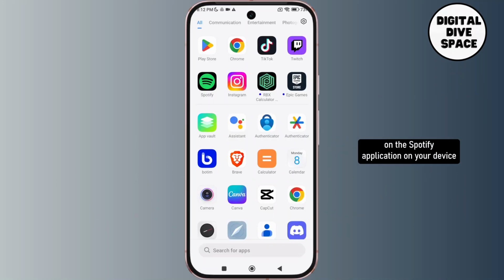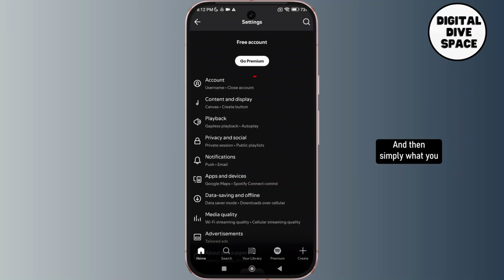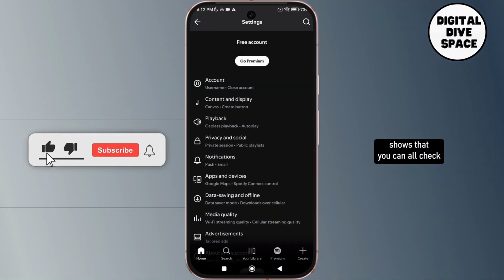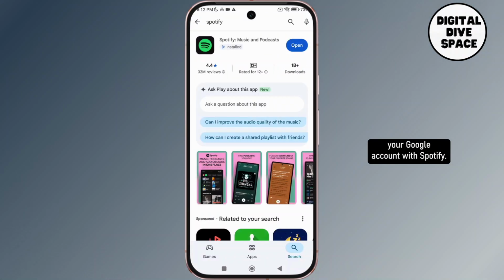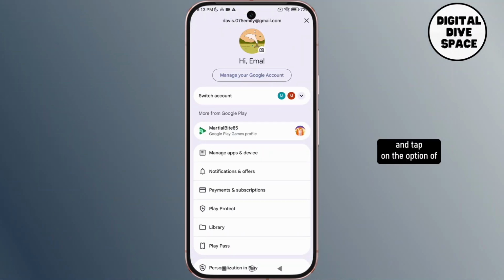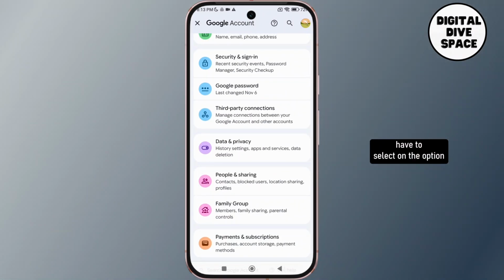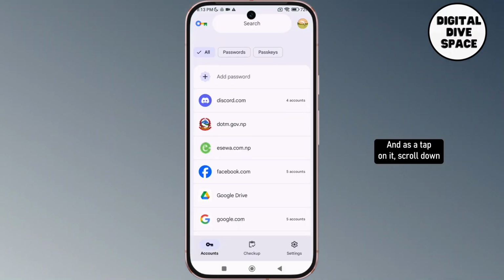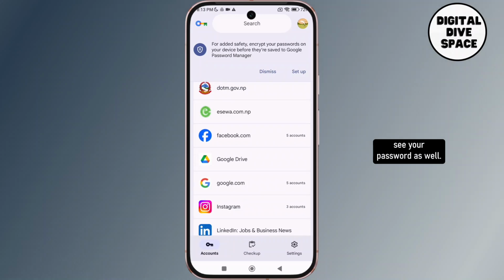HOW TO CHECK PASSWORD ON SPOTIFY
If you’re trying to figure out how to check password on Spotify, this tutorial will walk you through every step. In this guide, I’ll show you how to check password on Spotify using simple methods anyone can follow. Whether you're searching for how to see your Spotify password, how to check saved passwords on Spotify, or how to view Spotify login details on your device, this video covers everything clearly so you can easily access your account anytime.

In this video, you’ll learn:

How to check your Spotify password on iPhone or Android

How to find saved Spotify passwords in your device settings

How to reset your Spotify password if you can’t see it

How to manage your Spotify login and security settings

How to prevent losing access to your Spotify account in the future